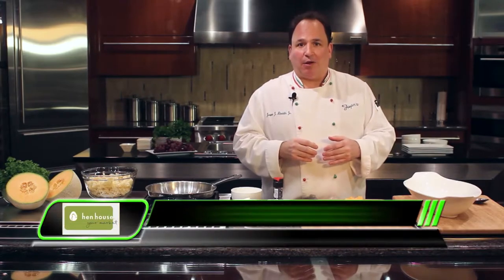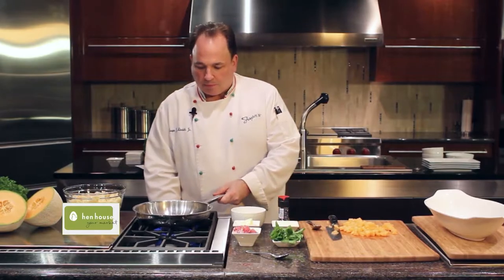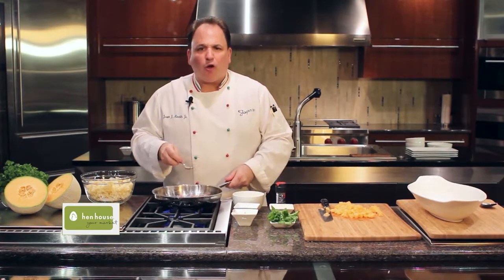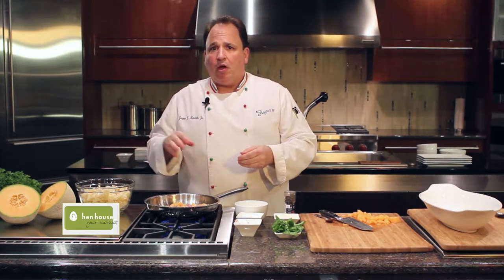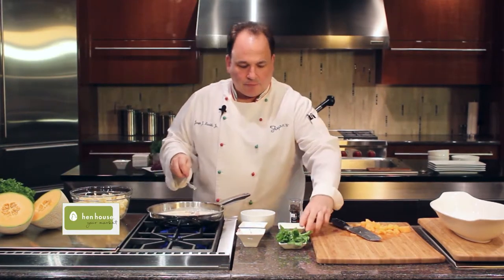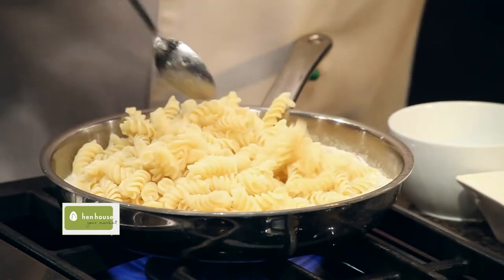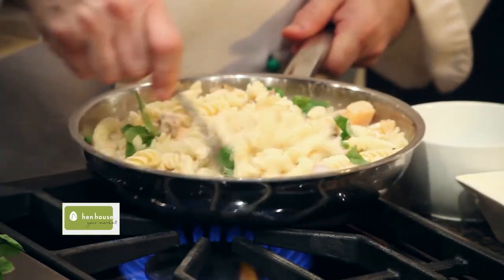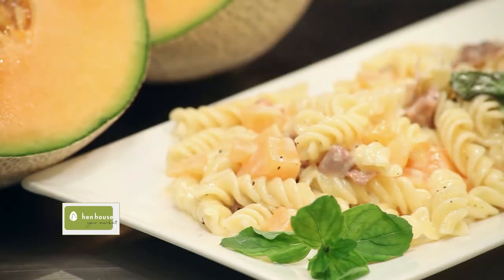Hen House Jasper's Rigatoni and Melon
Jasper Mirabile, one of the premier chefs in Kansas City has been working with Hen House Market for many years. His energetic personality shines through the delicious Italian food he creates. You can catch him in our Markets doing his radio podcasts, "Live! from Jasper's Kitchen" and at events like the Hen House Holiday Celebration.